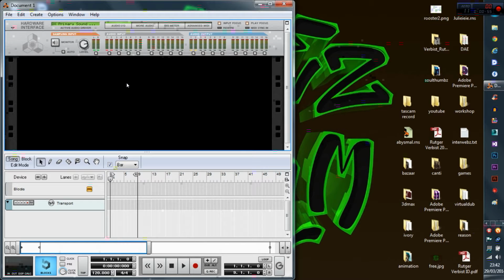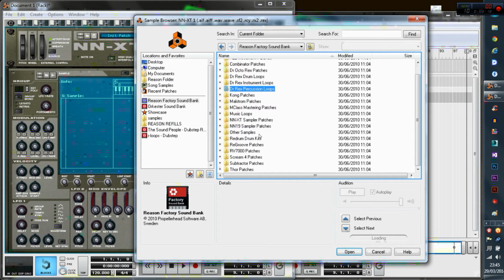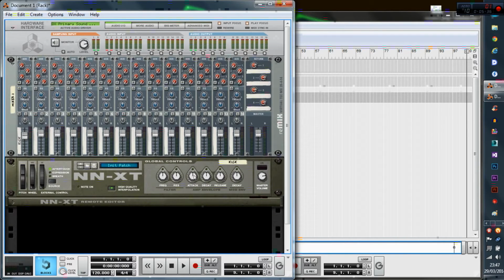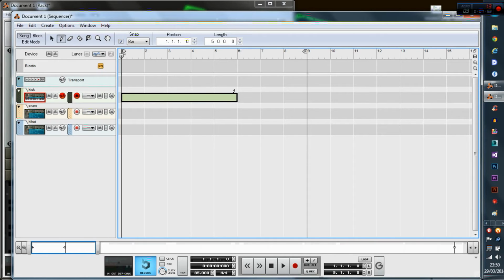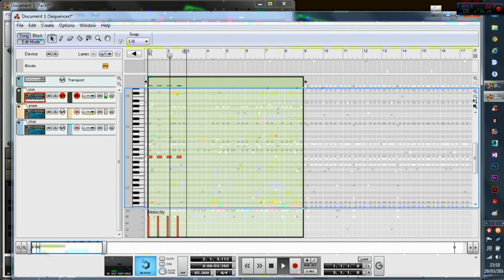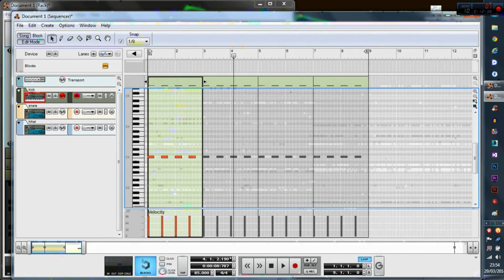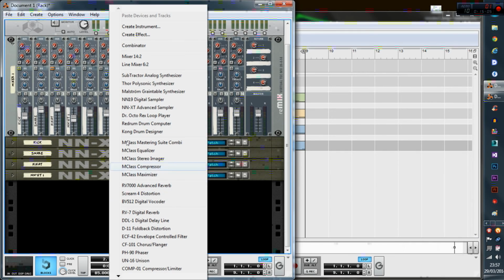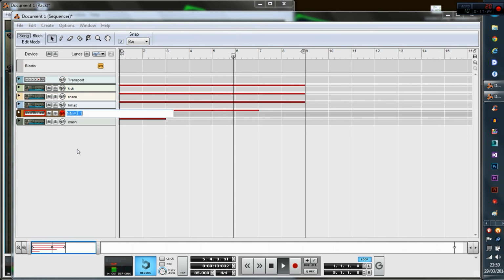Reason Tutorial 1: Basic Drum Loop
Hi I am Freezwalm, you might know me from the silly electronic music I make. In this video series I will teach you the basics you need to know to be able to produce music with Propellerheads Reason 5.0. Enjoy!
-Freezwalm